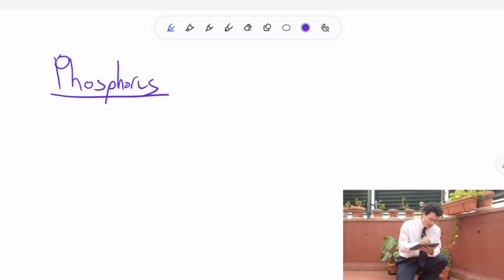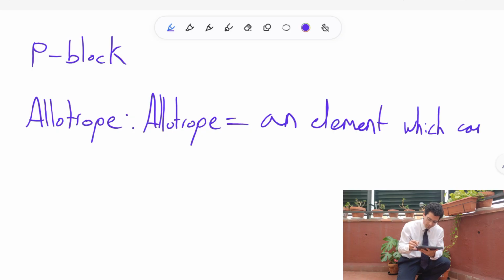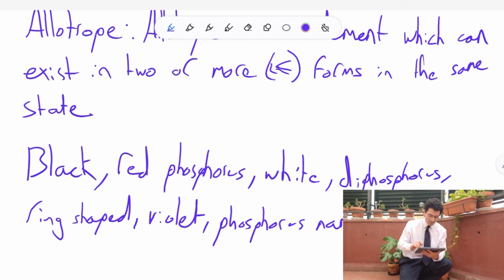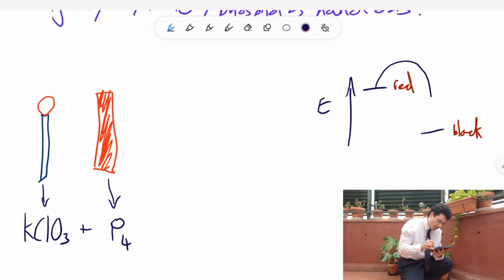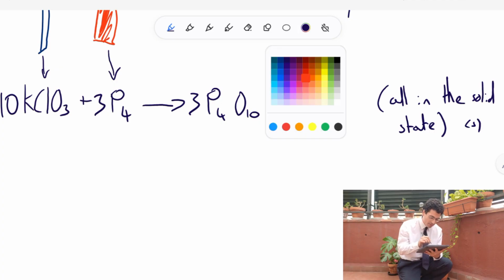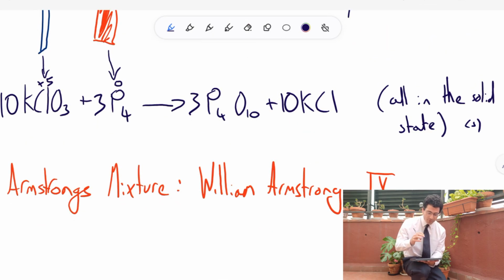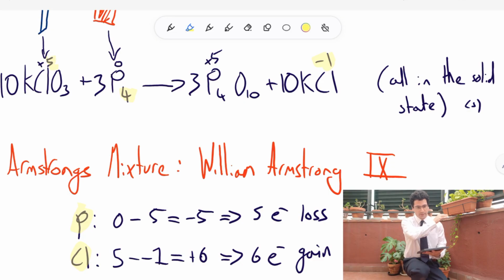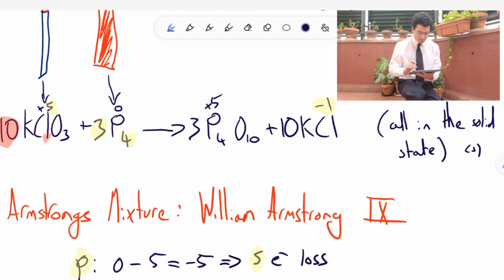Phosphorus Part 1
Phosphorus is a group 15 element, part of the so called pnictogens along with nitrogen, arsenic and others. It is in the p-block with five electrons in the outer shell. Of course, the outer shell is technically not the p-orbital in which it holds only 3 electrons, but rather the sum of the electrons in the p- and s- orbitals which have the same principle quantum number (which is a fancy way of saying the period number). Phosphorus is one of the elements with most allotropes, along with carbon. Allotropes are different forms of an element in the same physical state. There exists: black, red, white, di-, violet, ring-shaped phosphorus and others such as nanorods. White phosphorus was banned in matchsticks, it is toxic and causes "phossy jaw" which is a deformation of the face caused by infection and treated by antibiotics. Black phosphorus is the most stable form. Red phosphorus is used in some matchsticks today and is much less toxic, it is on the striking surface of the box while potassium chlorate is used in the match stick heads. This reaction is also called Armstrong's Mixture. The electron-balanced redox equation is shown on screen and reverse-derived.

Are you interested in tailored private online tuition from an Oxford University graduate in order to improve your grades?